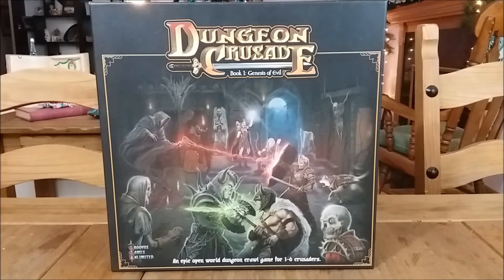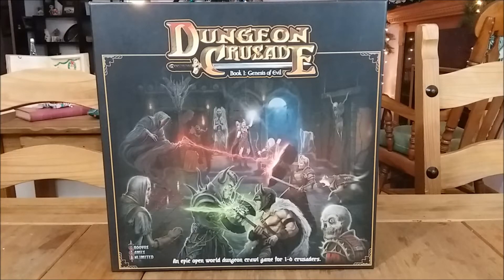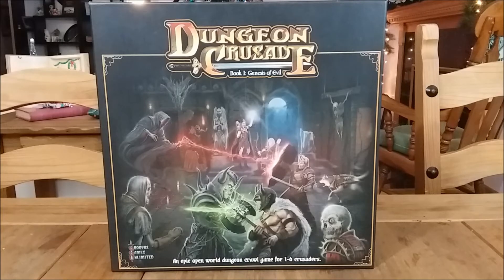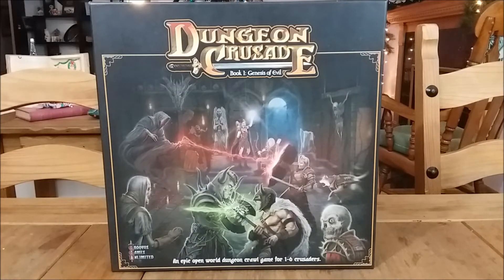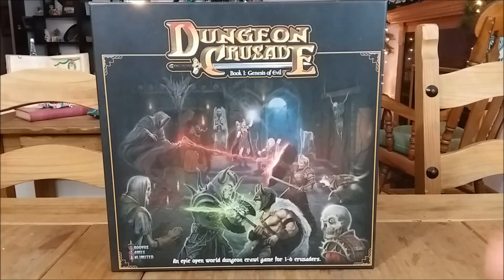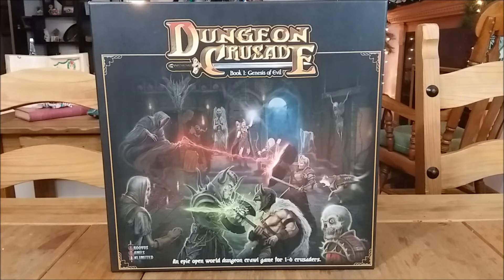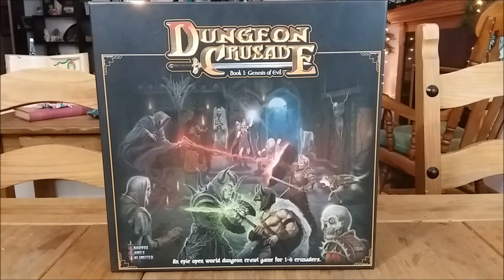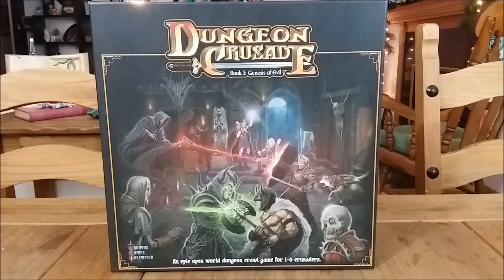Dungeon Crusade - A look at the Dungeon Crusade universe (intro)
Hello all and good day! :) I hope everyone is doing great today.

In this short video series, we take a look at what comprises each edition of Dungeon Crusade, then show the add ons being offered at this time.

Below is a link for the Dungeon Crusade Pledge Manager if you would like to have a look further into Dungeon Crusade Book I: Genesis of Evil.

Enjoy the video all, and have a great day. :)